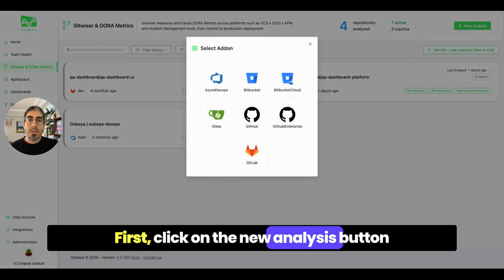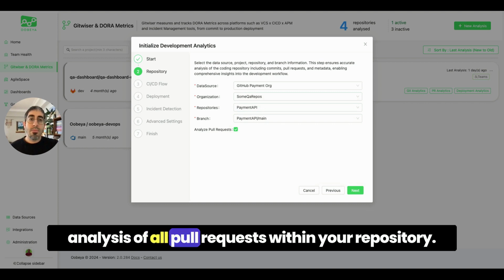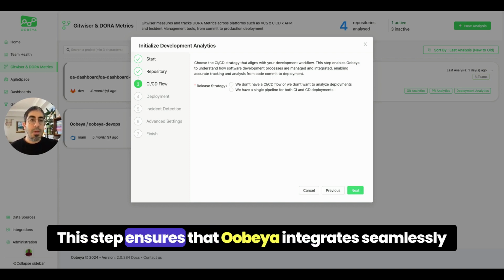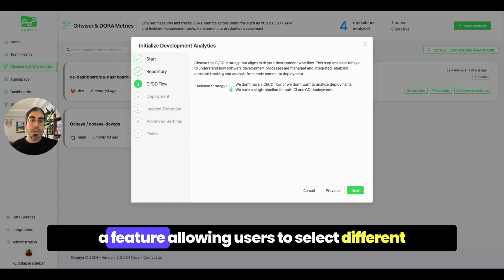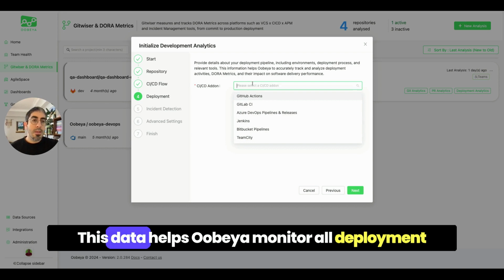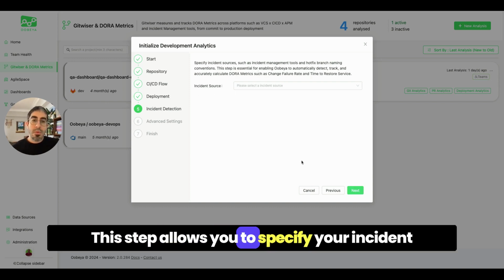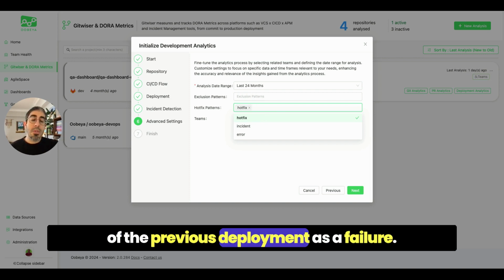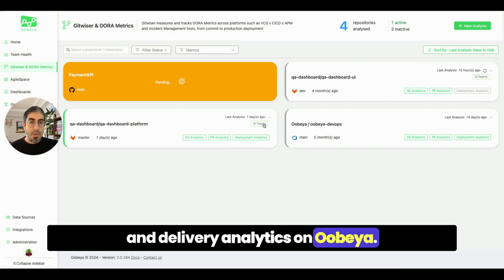Oobeya Tutorial: Setting Up Development Analytics & DORA Metrics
In this video, we will guide you through setting up Development Analytics. Once completed, you will have clear insights into your software development and delivery processes. We will gather basic information about your coding repository and enable analysis of pull requests. Then, we will choose a CICD strategy and select the relevant production deployment pipeline. You can also customize settings to tailor the analysis to your needs. By the end, you will have successfully set up development and delivery analytics.